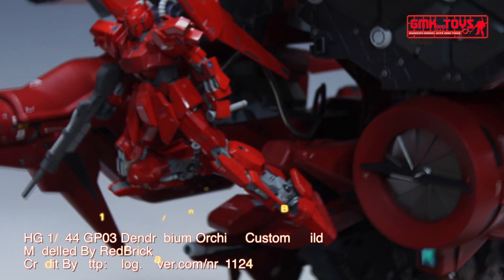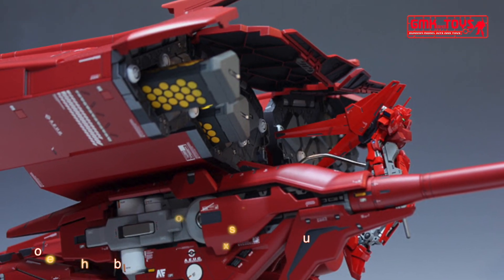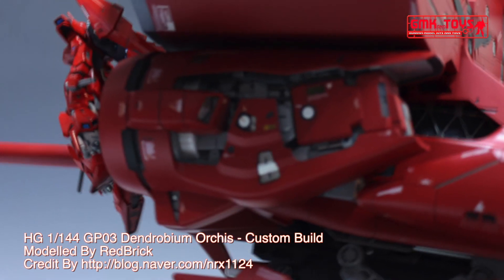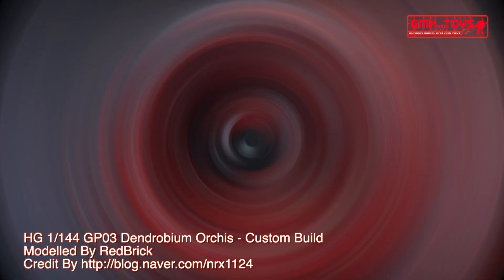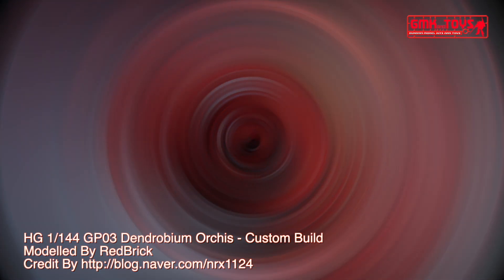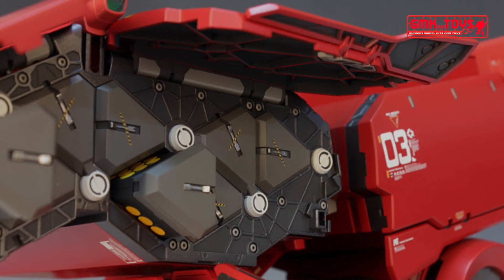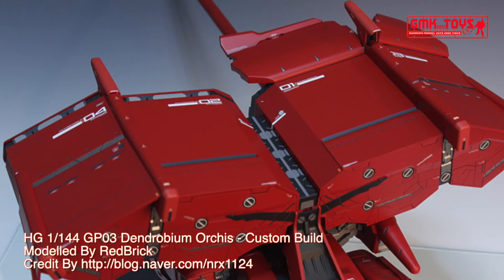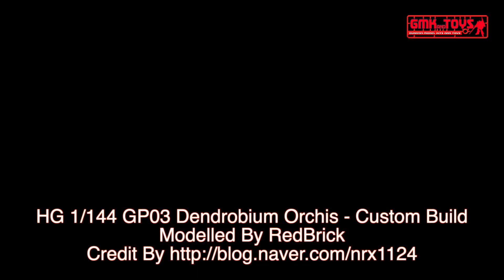HG 1/144 GP03 Dendrobium Orchis - Custom Build(ガンダムGP03デンドロビウム)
The RX-78GP03, RX-78GP03D, Gundam Dendrobium, or Dendrobium, GP03 is the third unit of the Gundam Development Project, and the combination of both the mobile suit unit, the RX-78GP03S Gundam, Dendrobium Stamen, and the armed base Orchis.

It was first featured in the OVA series Mobile Suit Gundam 0083, Stardust Memory and later, the Episode 4, of Gundam Evolve motion pictures.

It was piloted by, Anaheim test pilot Defrah Kar, and Federation MS pilot Kou Uraki.

Modelled By RedBrick